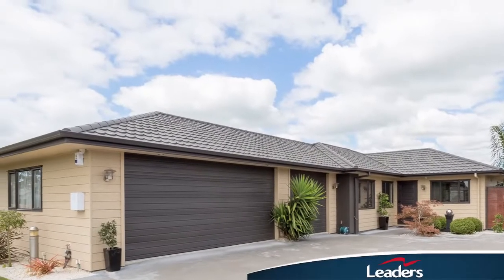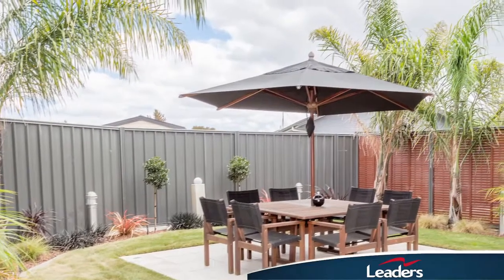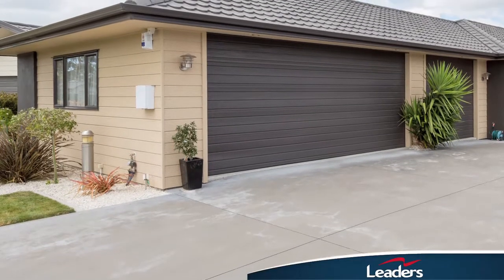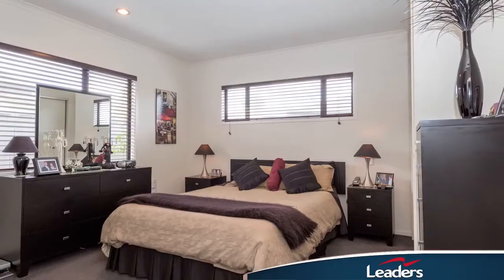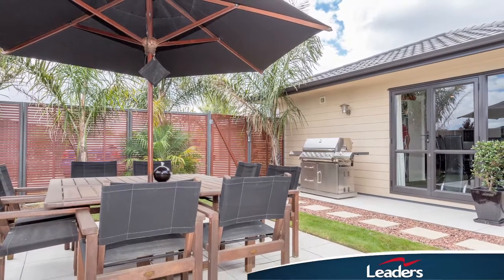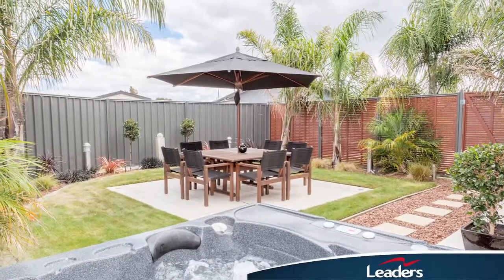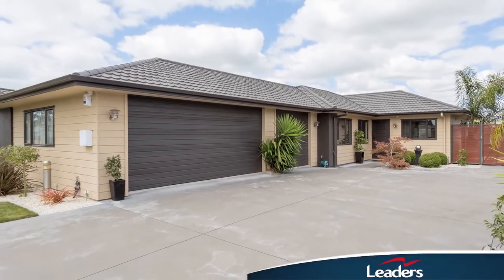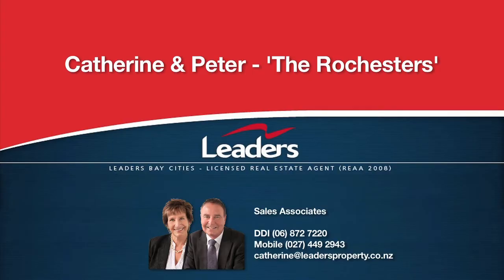20 Chatham Mews, Flaxmere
Amazing value for money! Chatham Mews is a small development of quality homes built in 2006. Attractive, easy care Hardiplank exterior with colour tile roof. An expansive driveway provides ample parking in front of a triple car garage. The home is 170sqm & offers 4 double bedrooms, the master with ensuite shower & toilet plus a family bathroom. Open plan living is temperature controlled by a heat pump & opens through 2 sets of sliders to a delightful, fully fenced landscaped section, with ambient lighting for entertaining on balmy Hawke's Bay evenings. The kitchen has under bench oven, ceramic hob, dishwasher & rangehood - all you need to cater for a growing family. Then there's the garage! Internal access to a generous 3 car garage with double & single doors on remotes. Quality chattels & so tastefully presented ... it's a gem! leadersproperty.co.nz/23027